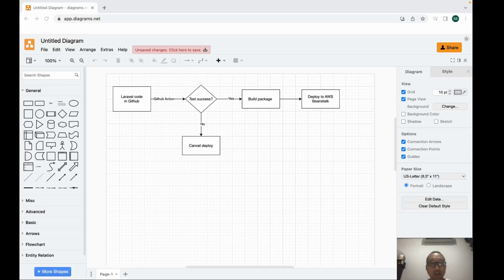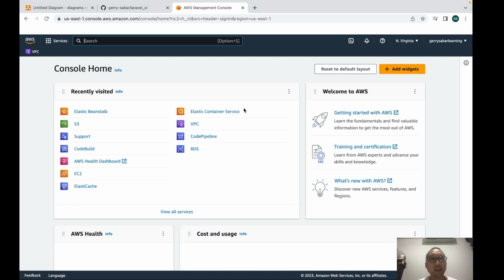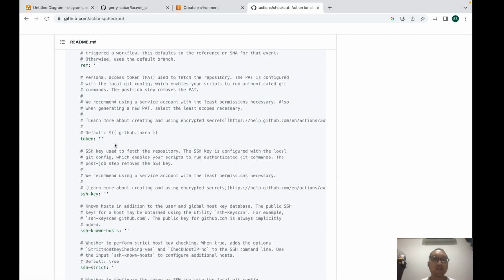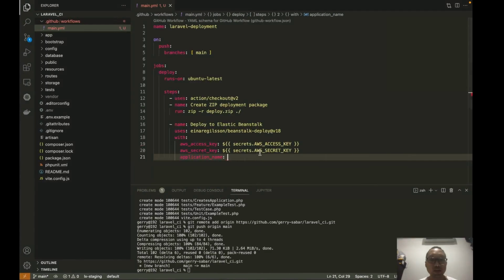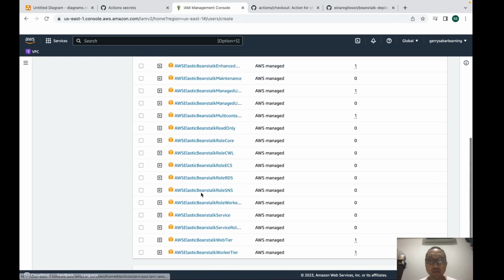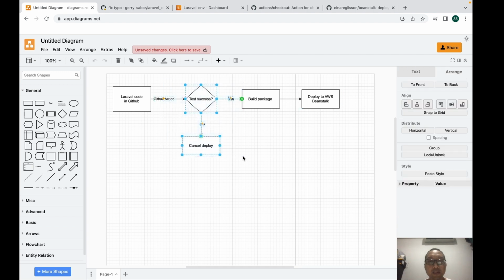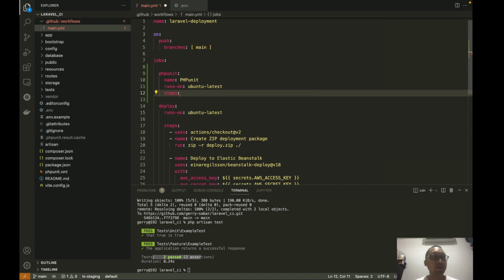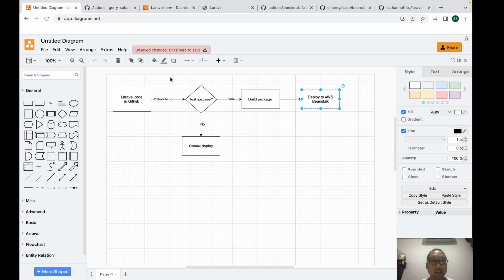CI/CD for your Laravel Project using Github Action & Elastic Beanstalk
A step by step and easy to understand implementing CI/CD for Laravel project through Github Action and deployed to Elastic Beanstalk. The tutorial will guide you from scratch to working Laravel app in Elastic Beanstalk deployed through CI/CD.